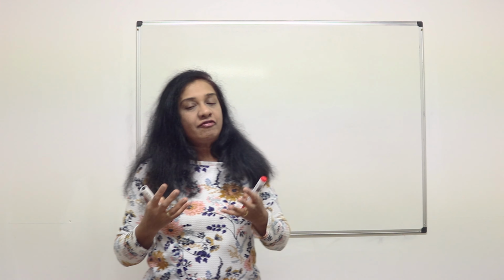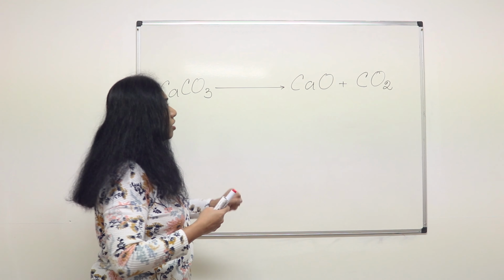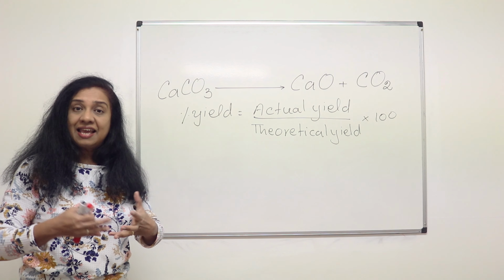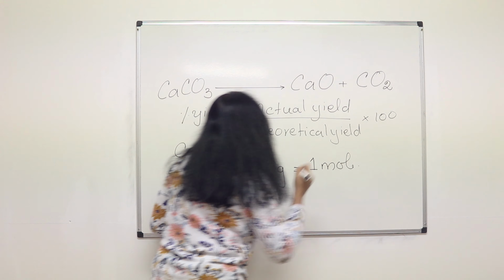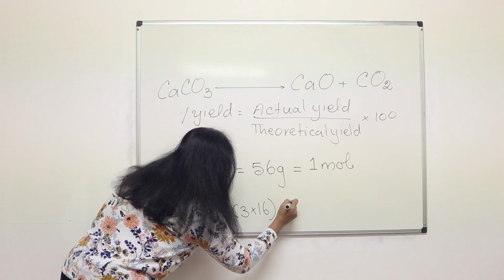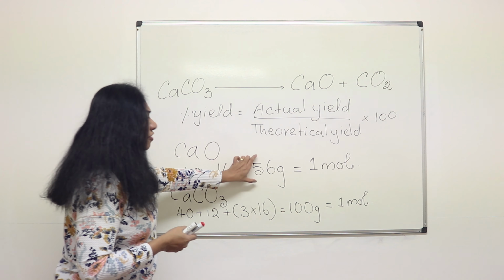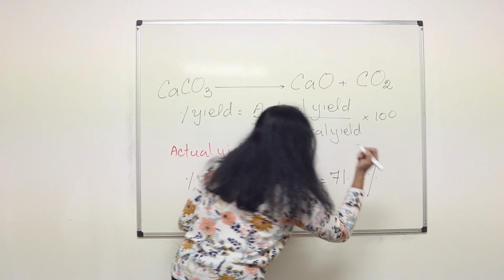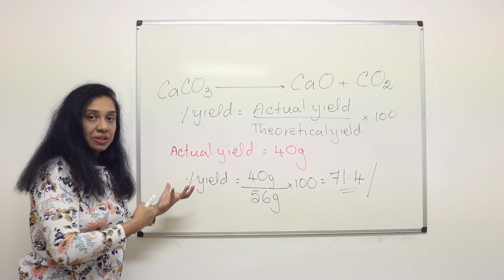What is Theoretical yield? How do you calculate it? GCSE (PART 1)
In this video, I explain what is meant by theoretical yield in GCSE Chemistry, how to calculate it using the general formula and go through a example question you may face in the exam.

Hope you enjoyed this video, and learnt something!